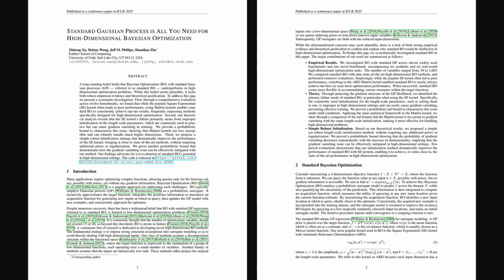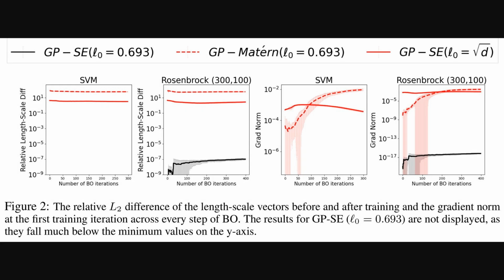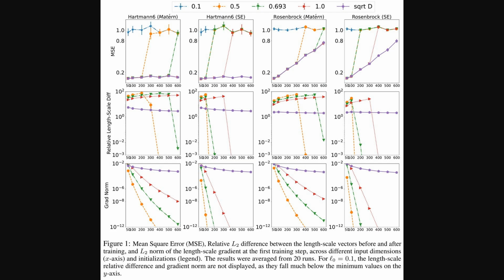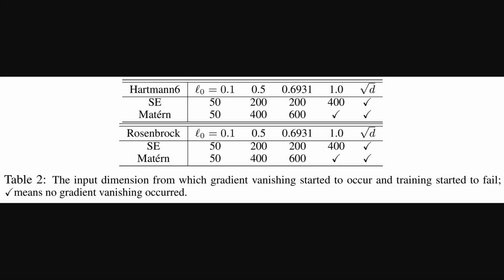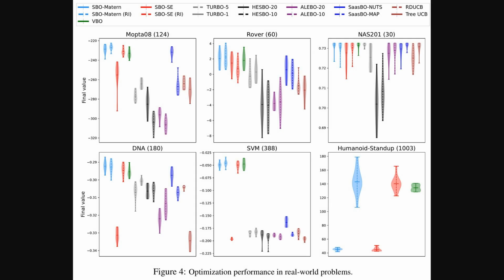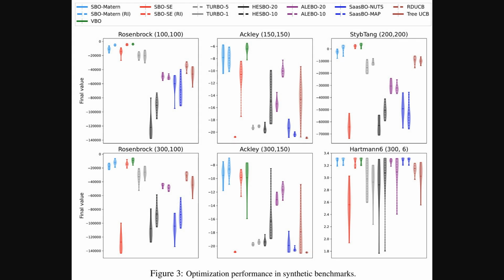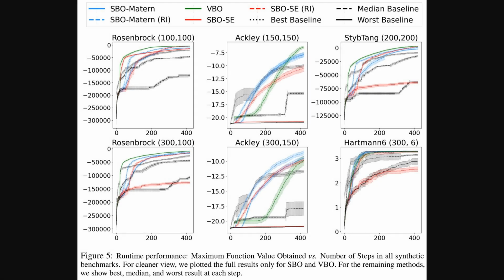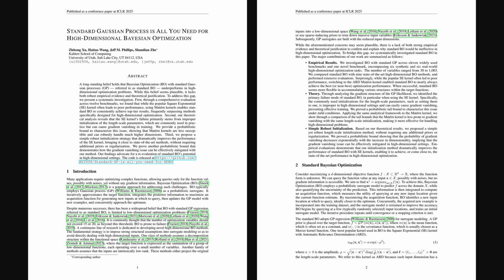Standard GPs Conquer High-Dim BO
In this AI Research Roundup episode, Alex discusses the paper:
'Standard Gaussian Process is All You Need for High-Dimensional Bayesian Optimization'
This paper challenges the belief that standard Bayesian Optimization with Gaussian Processes struggles in high dimensions. Research shows that using Matérn kernels enables standard GPs to achieve top results, often beating specialized high-dimensional methods, by avoiding issues like gradient vanishing seen with SE kernels.

Authors: Zhitong Xu, Haitao Wang, Jeff M. Phillips, Shandian Zhe